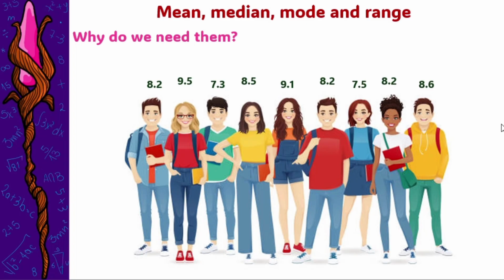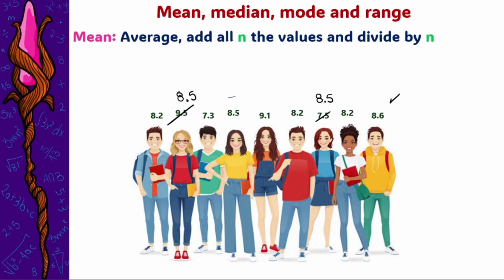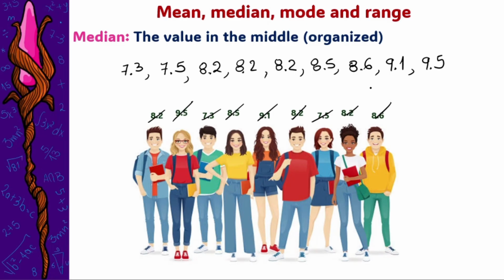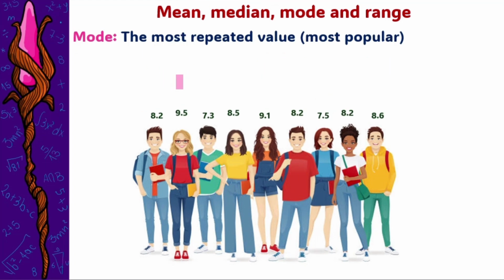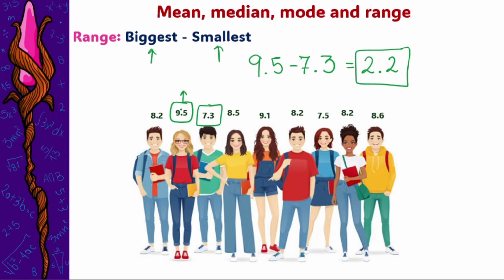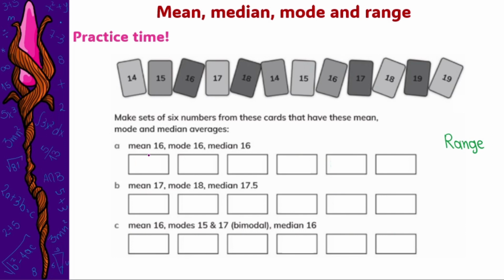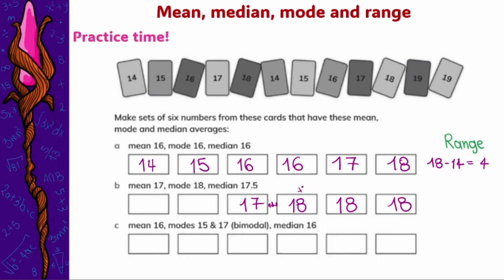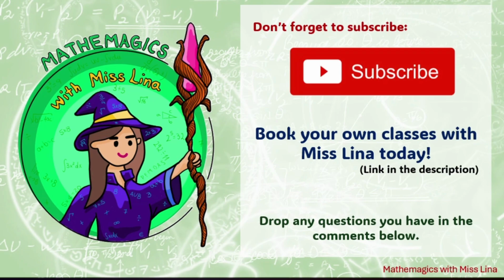Find mean, median, mode and range of a data set. Understanding the concept and why it's important.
Why do we need to use mean, median, mode and range? How to find them? Learn this and more with this video. Includes solved examples!

Video about dividing decimals:

0:04 - Why do we need mean, median, mode and range?
1:05 - How to get the mean?
3:09 - How to get the median?
5:29 - How to get the mode?
8:35 - Practice exercises and step by step solution

Content for primary and low secondary level, tipically fifth, sixth and seventh grade.